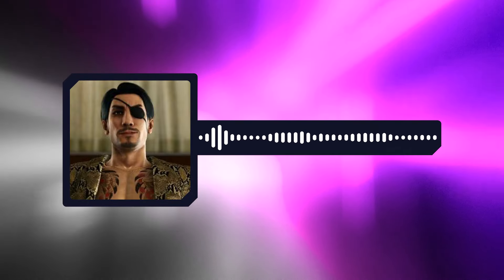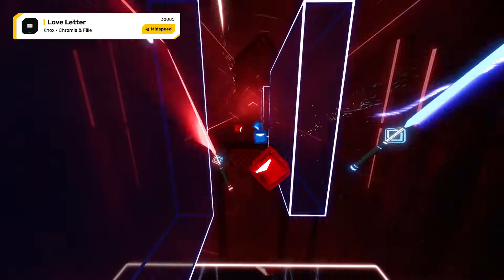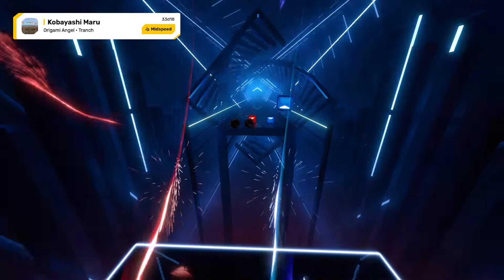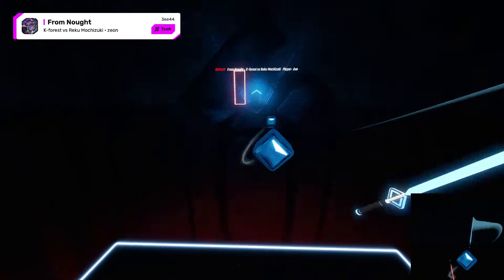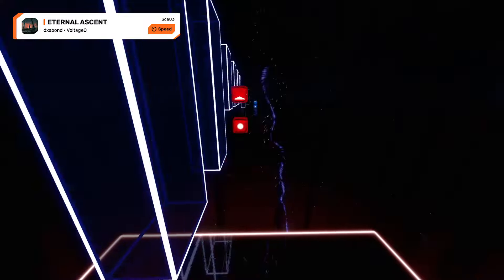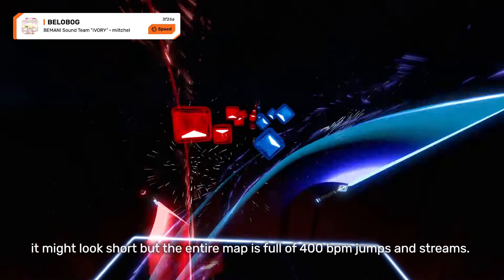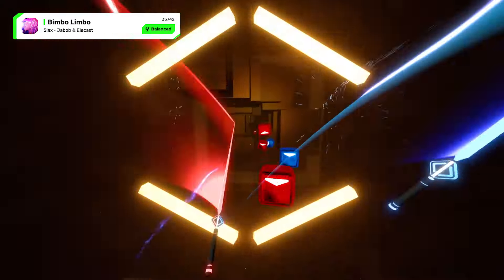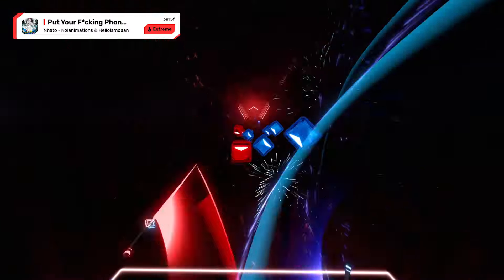Week 4 Map Pool Reveal | BSWC 2024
This video goes in-depth about the songs in the Week 4 (Winners Finals/LR4+5) map pool for BSWC 20224 The list/downloads of map pools can be found here:

Directed by: Justin | Egg Time

Edited by: Justin | Egg Time
Narration by: Helloiamdaan
Replays by: DzRamen, Tranch
Special Thanks: Stenis, JiveOff, Kris

0:00 | Start
0:32 | It Is What It is
0:55 | Hot Mess
1:18 | Love Letter
1:46 | INFINITY RAVE
2:12 | Kobayashi Maru
2:41 | CH4NGE
3:09 | Murder Circus
3:33 | From Nought
3:56 | ETERNAL ASCENT
4:22 | Onus Regulus
4:46 | BELOBOG
5:15 | Third Time UNLucky
5:39 | Bimbo Limbo
6:10 | eXLIPXe
6:39 | Put Your F*cking Phone Down
7:18 | End

The BSWC Prize pool is entirely funded by donations from people like you. Please consider supporting our players by donating to the prize pool on our website!

Beat Saber is a 2018 virtual reality rhythm game created by Czech-based indie studio Beat Games in which the player slashes blocks representing musical beats with a pair of energy blades resembling sabers.